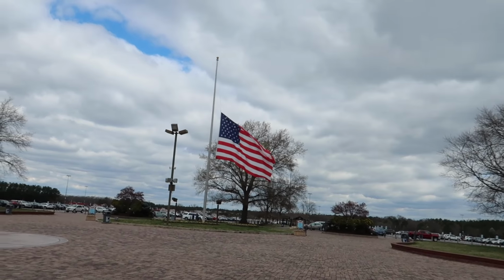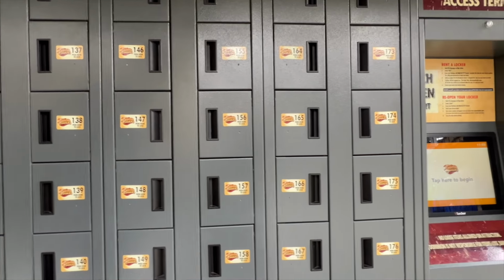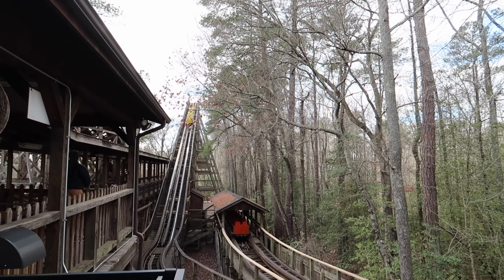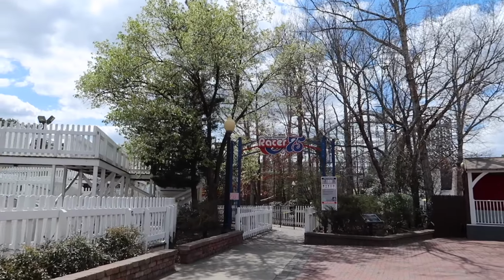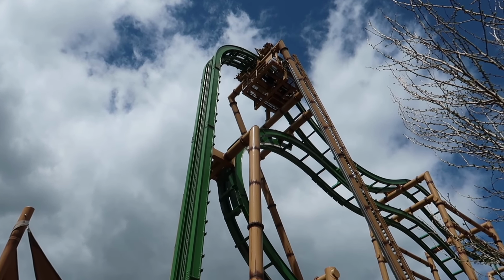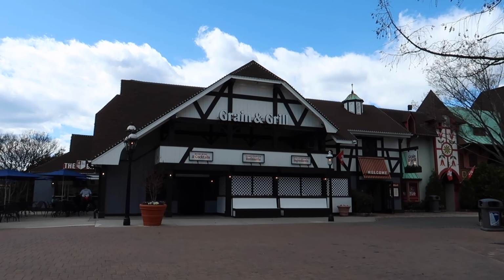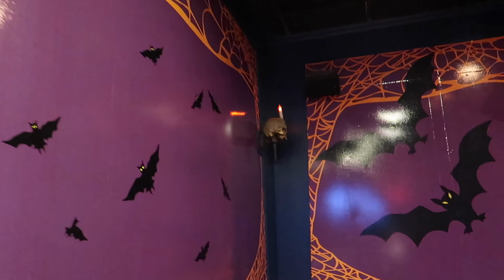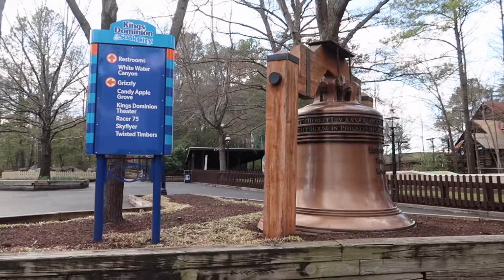King's Dominion Virginia MY FIRST TIME! Twister Timbers, Racer 75, Grizzly, Intimidator & More!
Join us for my first ever visit to King's Dominion amusement park in Doswell Virginia as part of our March 2022 road trip from Florida to Virginia! We explore this beautiful park on a windy March day, and ride favorites (and not so favorites) like Twisted Timbers, Grizzly (a classic wooden coaster celebrating it's 40th birthday), Racer 75, Boo Blasters on Boo Hill, Flight of Fear, Intimidator 305, Blue Ridge Tollway and more! Sam rides their brand new ride, Tumbili for us, we eat some tasty theme park food at Grain & Grill, and take in the atmosphere, scenery, music and views of this unique Cedar Fair amusement park in Doswell, VA! It really is a very pretty park with lots to offer and I'm so happy to continue our journey to attempt to visit every Cedar Fair park in the USA! Thanks for joining us for this road trip, we already have the next one planned and it's SOON!!
(Note: The on-ride POV clips of Twister Timbers & Racer 75 is King's Dominion footage they make publicly available, since they don't allow filming on rides I included those snippets to give you an idea of what they are like. All other footage of course is mine, as always.)

Welcome to Super Enthused! My name is Jackie and I bring you along as we visit fun and unique travel destinations, theme parks and attractions, road trips, resort tours and so much more. I hope you enjoy the videos, thanks for being here! ❤️